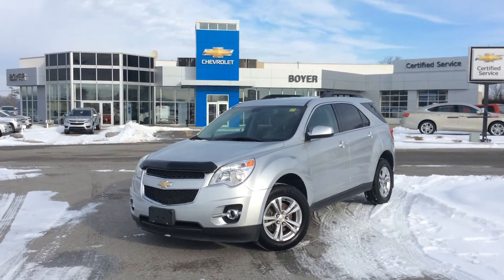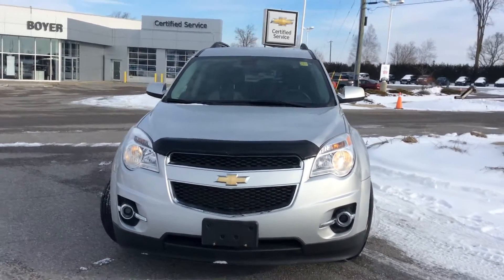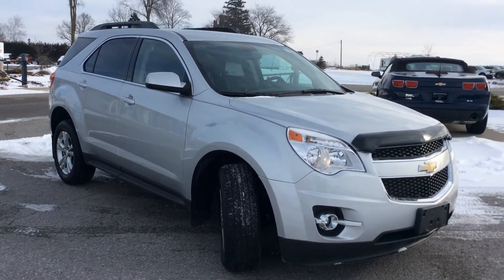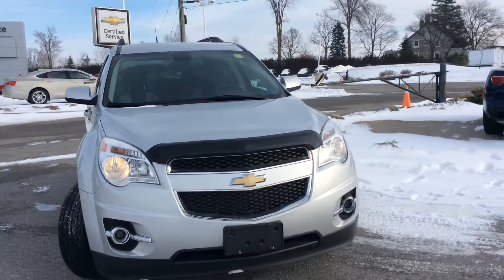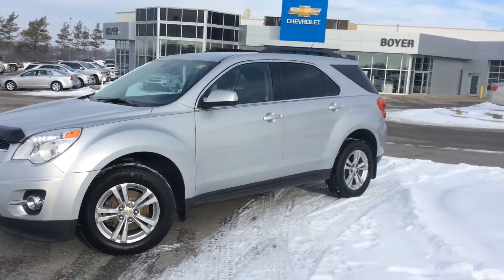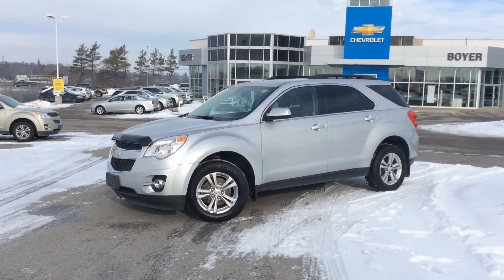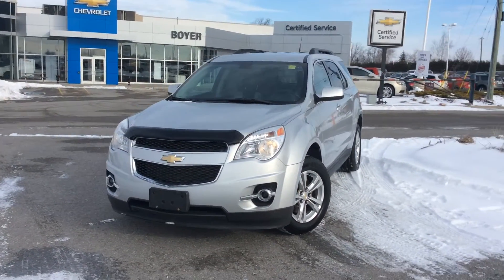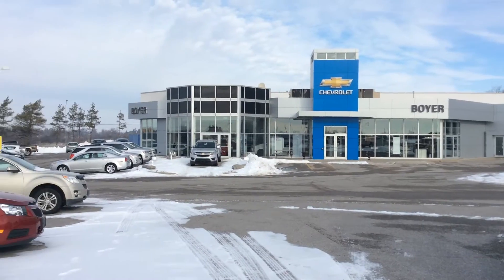2010 Chevrolet Equinox AWD 4dr 1LT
This is a 2010 Chevrolet Equinox AWD 4dr 1LT with 6-Speed A/T transmission Silver color and Jet Black/Light Titanium interior color.  This video is recorded and uploaded by cDemo Mobile Inspector